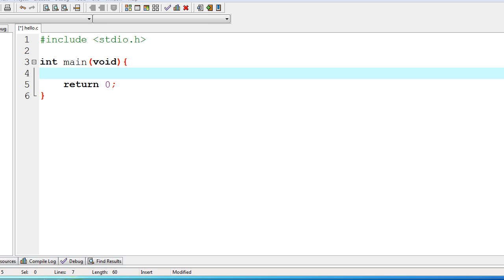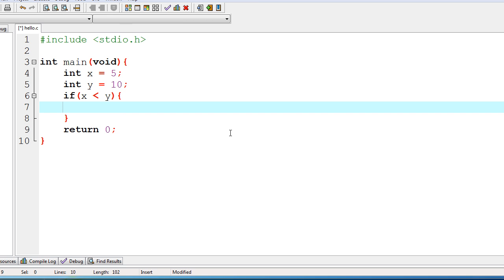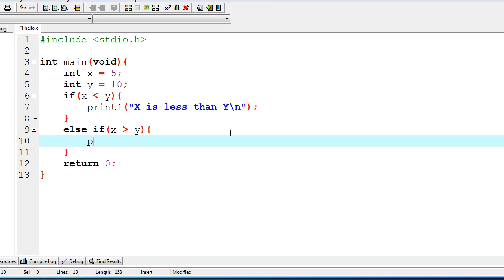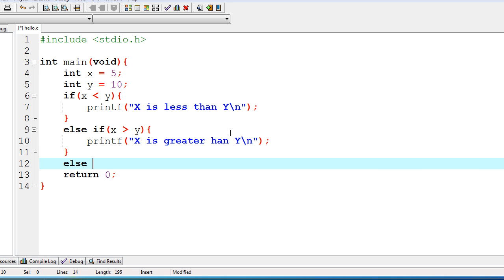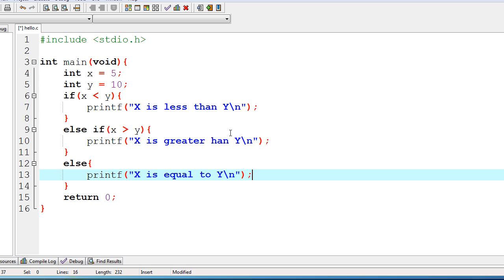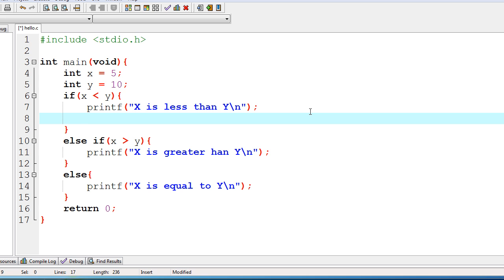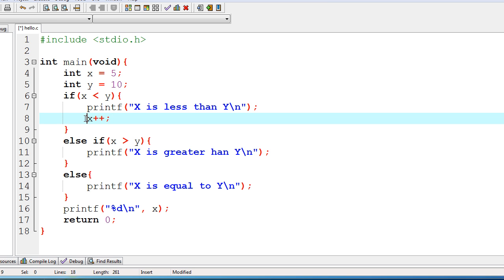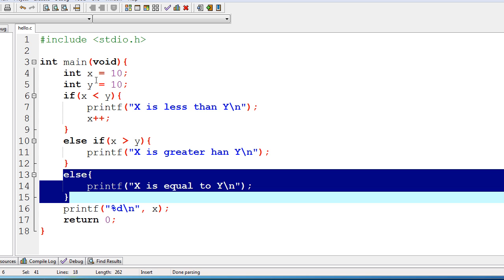How to Program in C: Tutorial 12 If and else statements